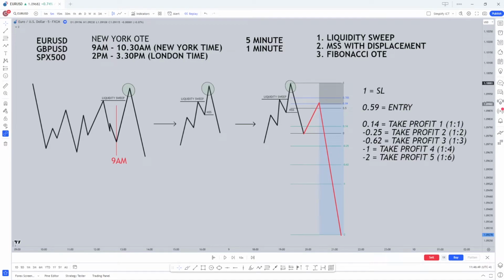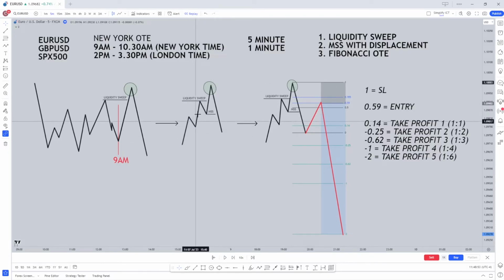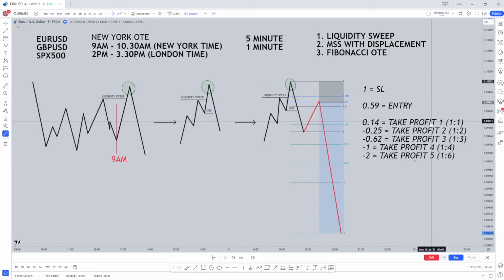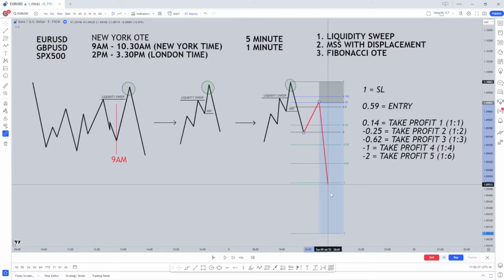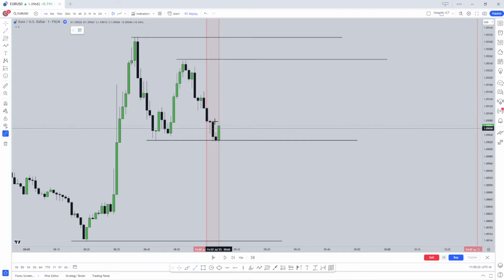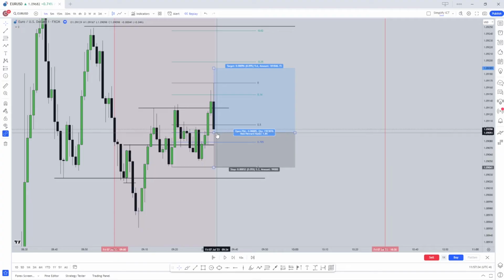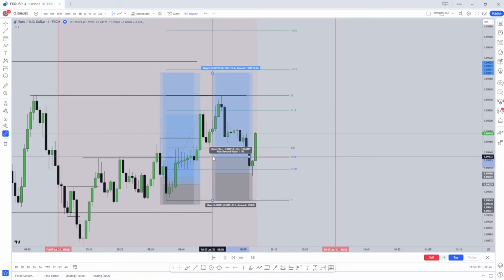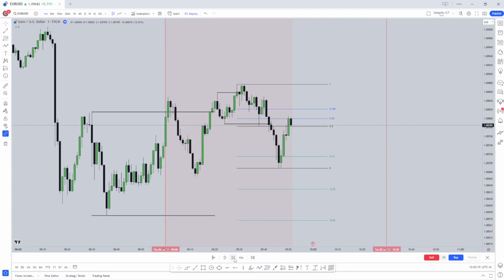ICT Fibonacci Optimal Trade Entry Strategy (Better Than Silver Bullet)